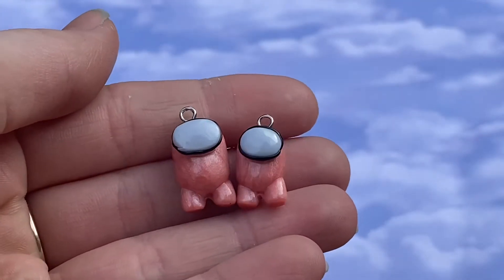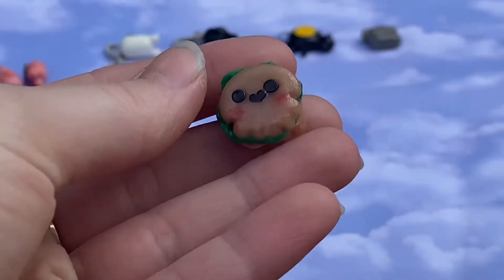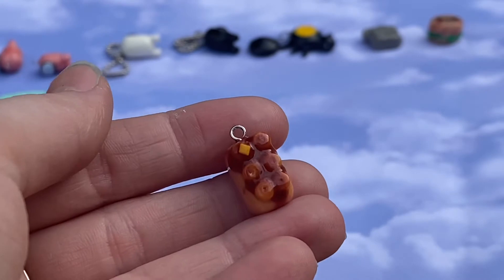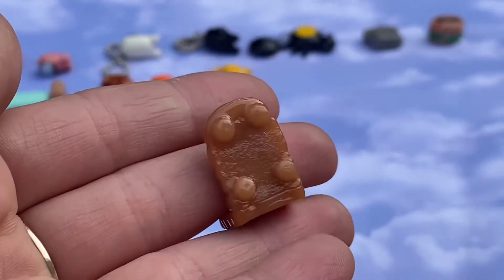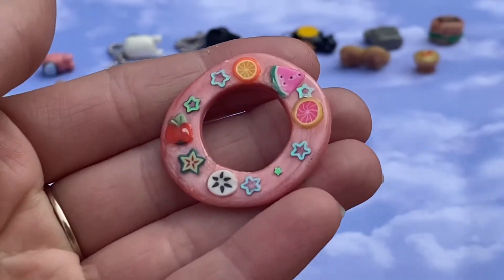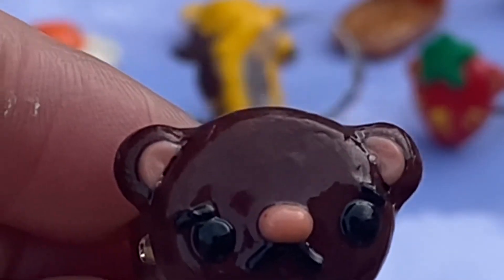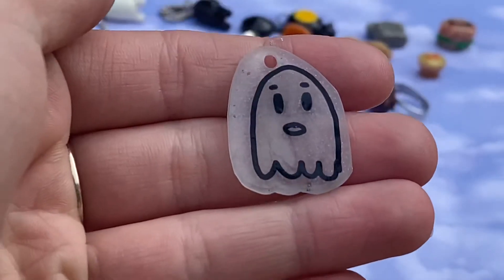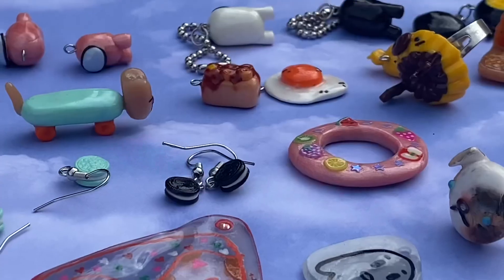Charm update 5